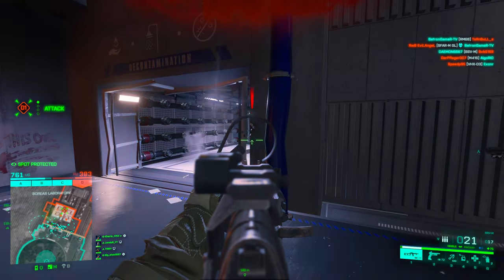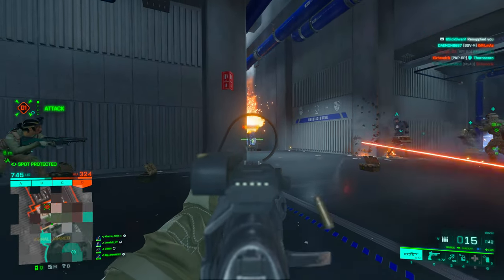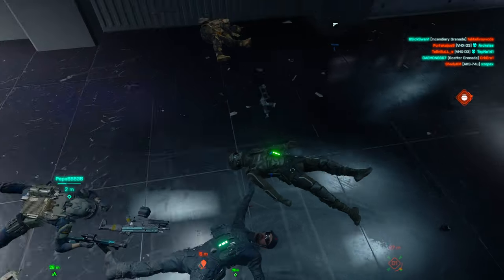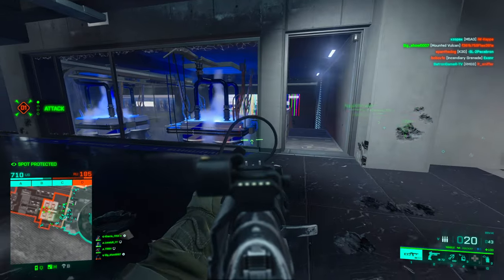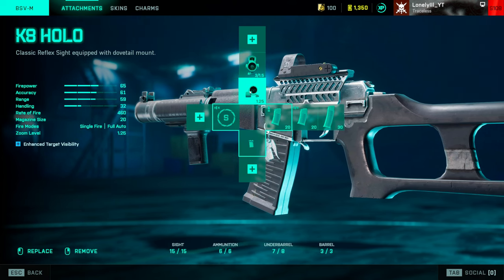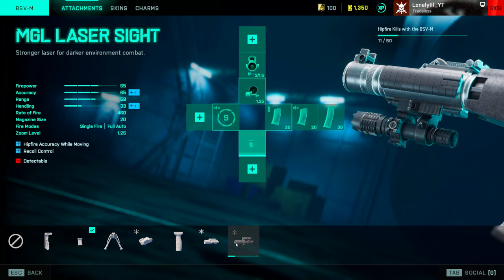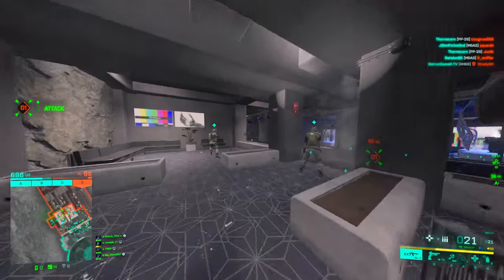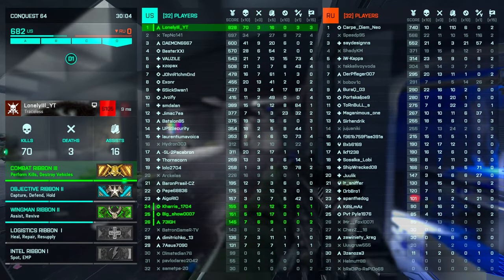The perfect blend between SMG and Marksman Rifle - Battlefield 2042 BSV-M Guide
Welcome back to a new weapon guide video. Today i will be covering the BSV-M in Battlefield 2042 or what it's usally called in older Battlefield Titles the VSS.

The BSV-M is a perfect blend between Smg's and Marksmanrifles with a good fire rate, no recoil and insane range. Only downside is it's small magazine size and reserve ammo but this doesn't take away from how good the gun is.

In this video i will cover how to unlock the bsv-m, it's stats, go over the best bsv-m loadout and specialists to use the gun and give a conclusion on if you should play the gun or not.

DPI: 1600
Ingame Sens: 0.7 (Config Sens: GstInput.MouseSensitivity 0.001105)
FOV: 103

0:00 Intro
0:40 Unlock Requirements
1:16 Stats
4:15 Best BSV-M Setup/Attachments
5:47 Specialist
6:23 Conclusion